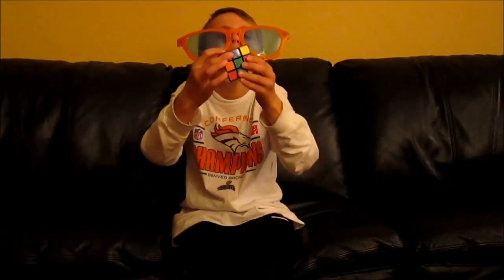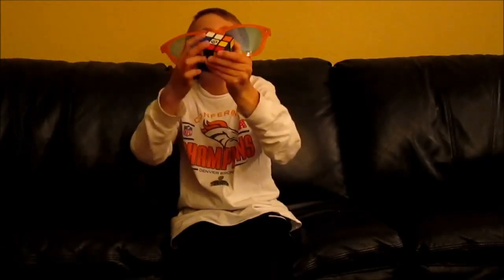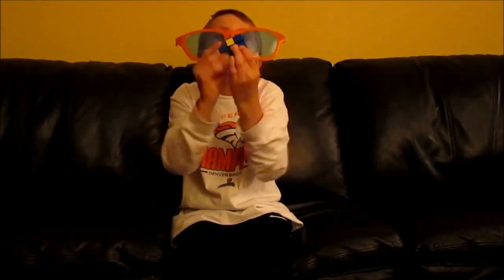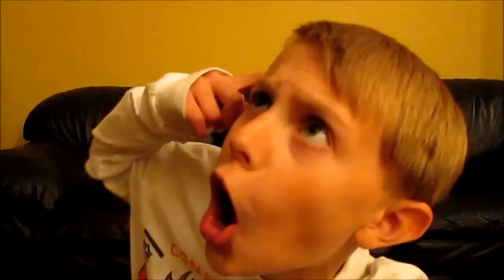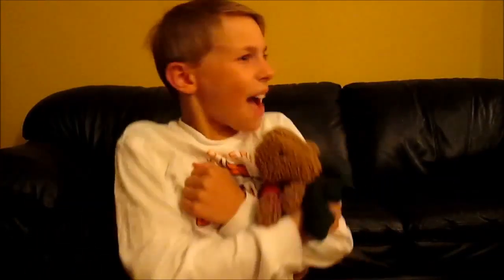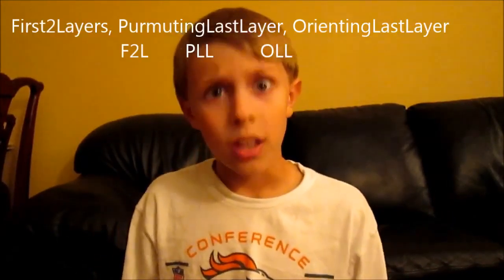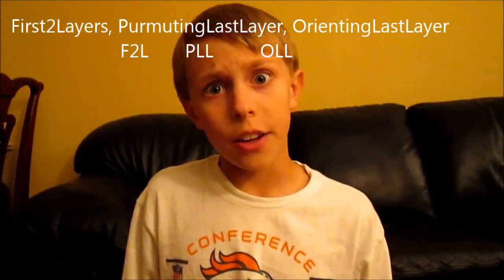CFOP Intro/Trailer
Hey guys!!  I'm sorry I haven't been making videos for a while, but this should repay it.  I should be coming out with some more card tricks too!!  ENJOY!!!